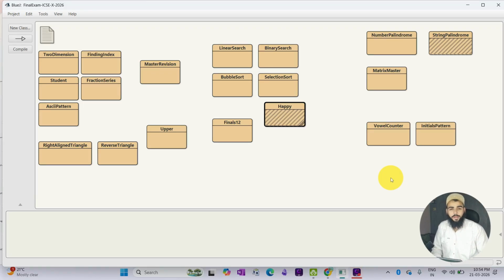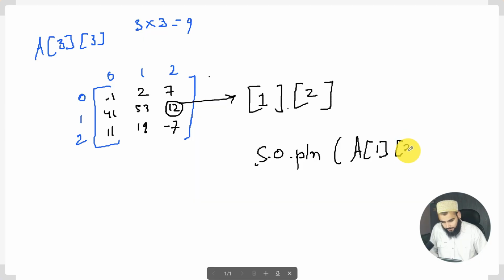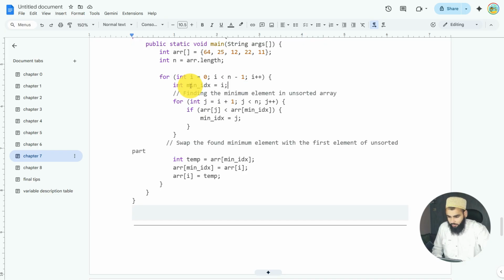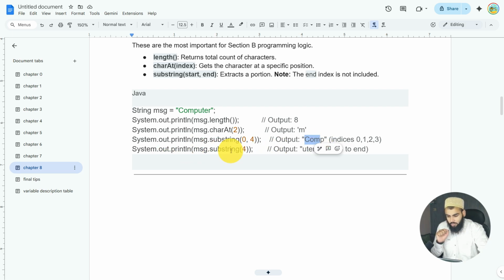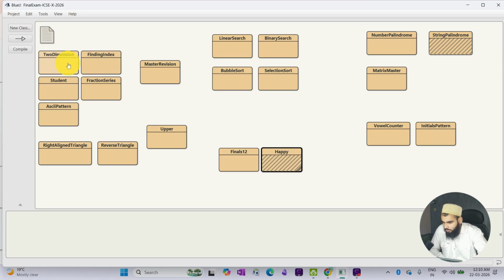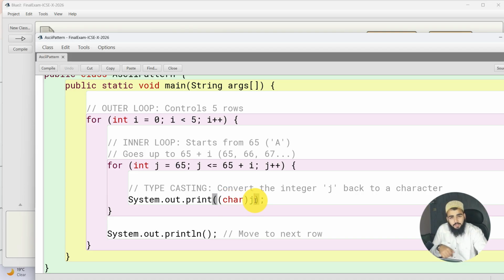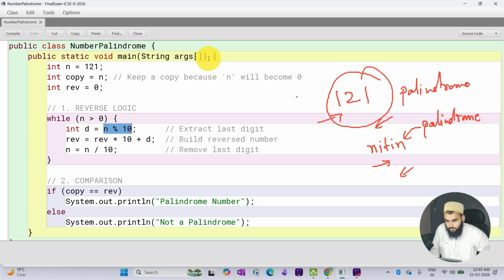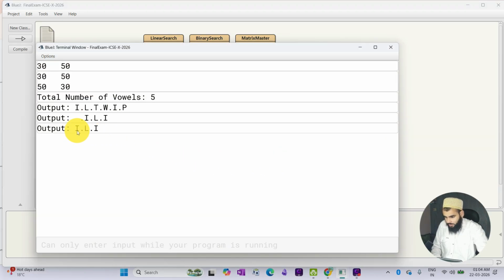Part2 | Final Revision | ICSE Computer Applications | prepare for 100% | 2026 codemsbians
Thanks alot everyone :)